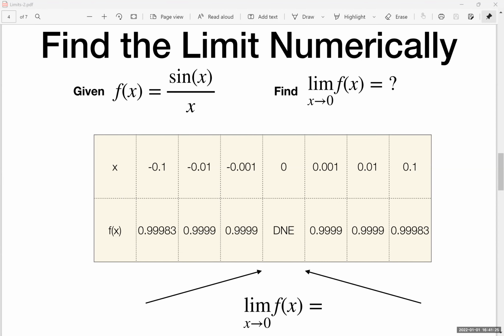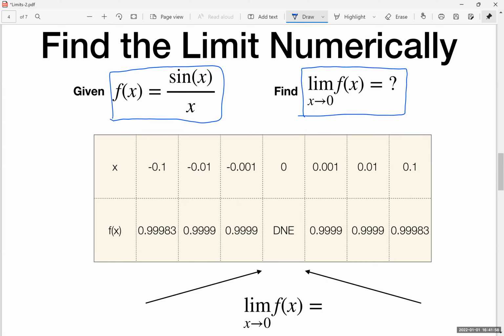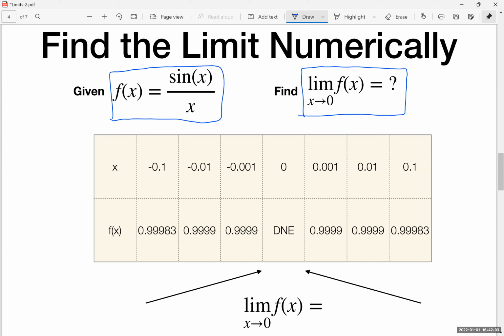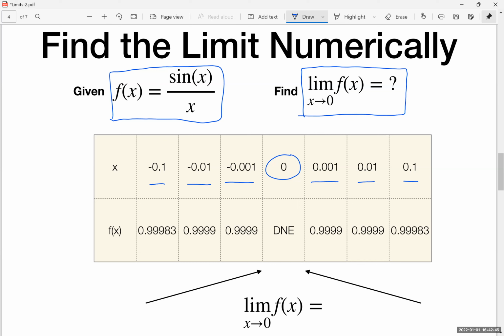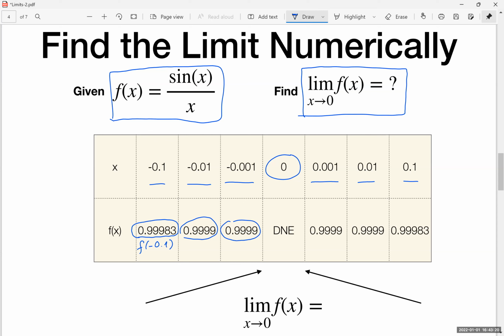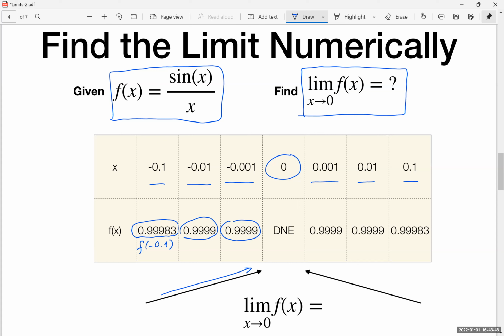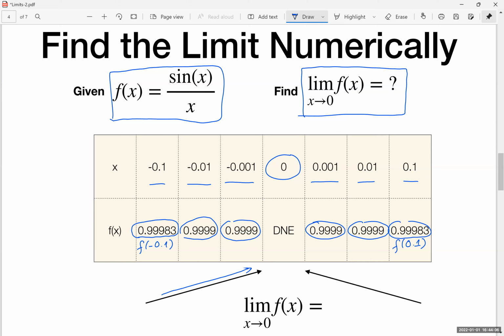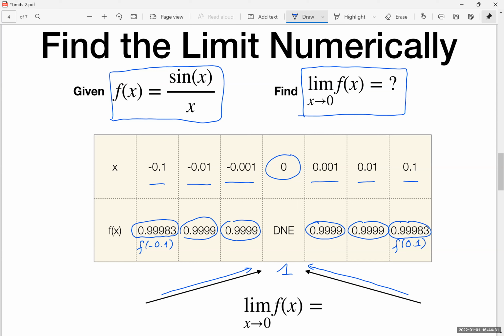Short: Find the Limit Numerically (table of values)